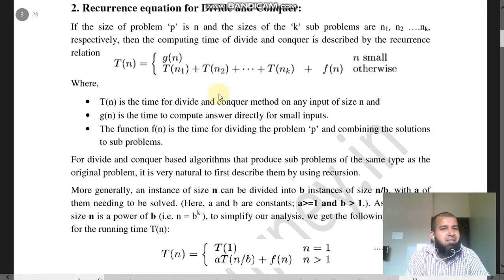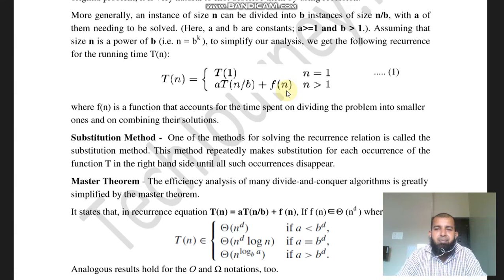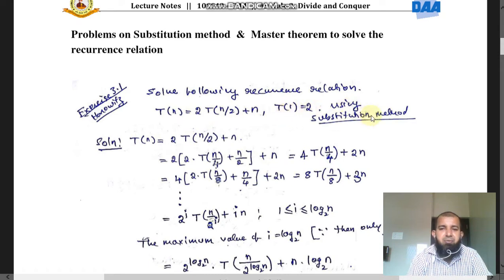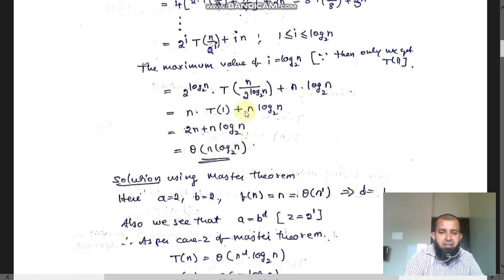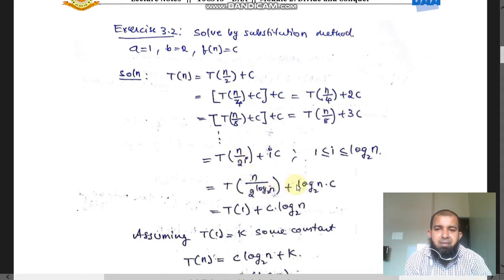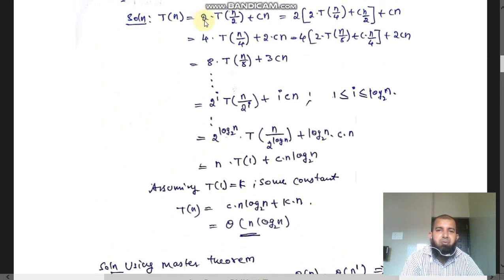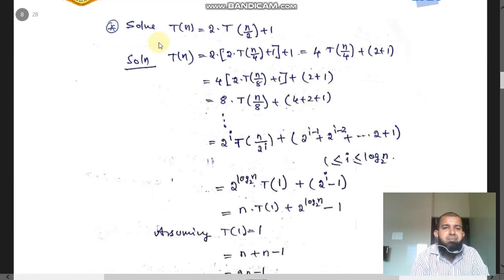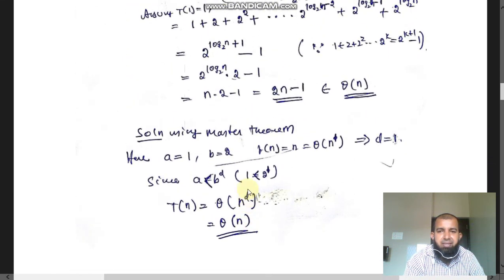DAA - Recurrence Equation for Divide and Conquer - Substitution Method and Master Theorem Examples